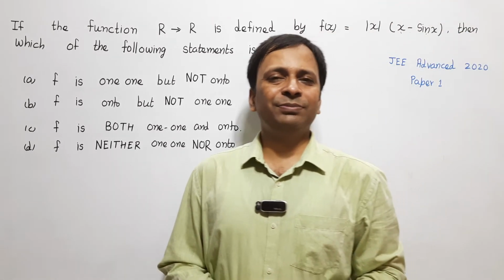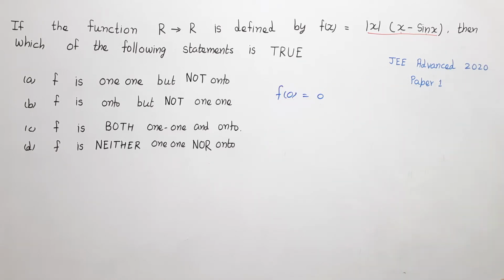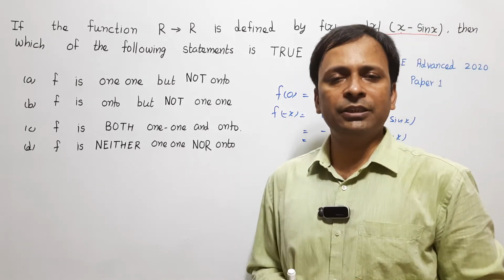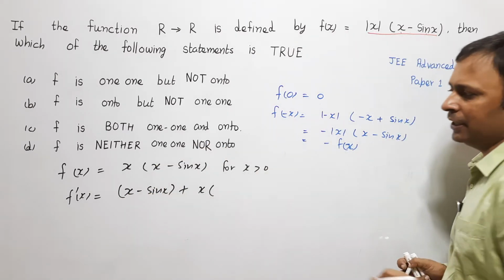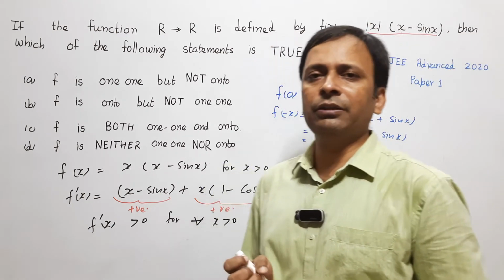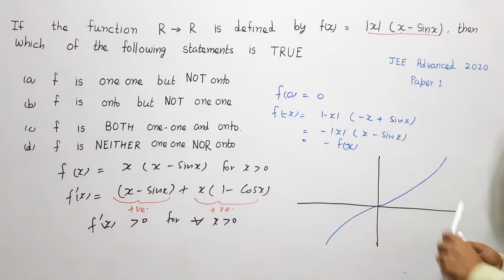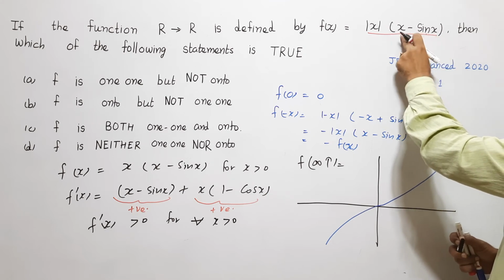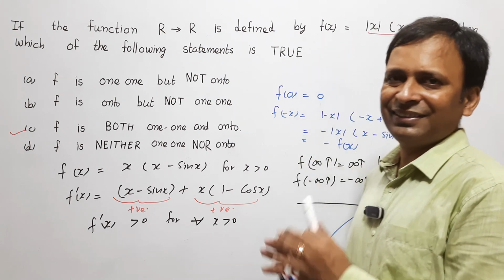JEE Advanced 2020 Mathematics Paper I- How to check whether a given function is one one and onto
This video covers the problem of quadratic equations taken from recently held JEE Advanced 2020 Paper I question and the question is-
If the function 𝑓: ℝ ⟶ ℝ is defined by 𝑓(𝑥) = |𝑥|(𝑥 − sin 𝑥), then which of the following
statements is TRUE?
(A) 𝑓 is one-one, but NOT onto
(B) 𝑓 is onto, but NOT one-one
(D) 𝑓 is NEITHER one-one NOR onto
This video is suitable for the students aspiring for engineering entrance exam and is also suitable for CBSE, ISC, HSC Board students and the students who have genuine interest in learning calculus